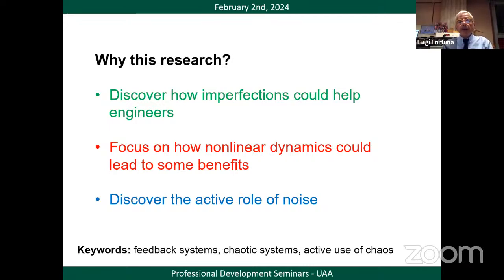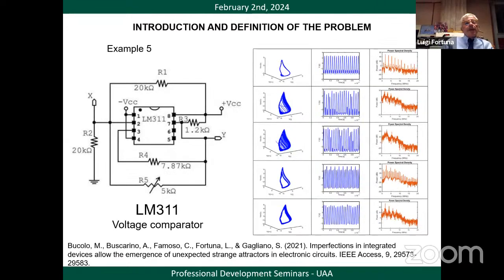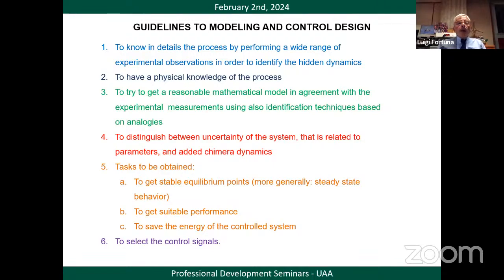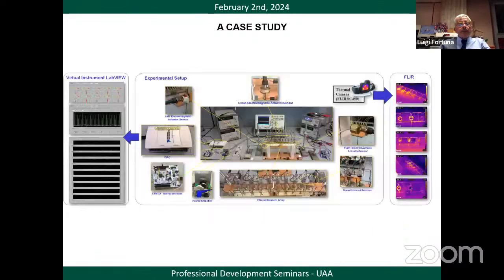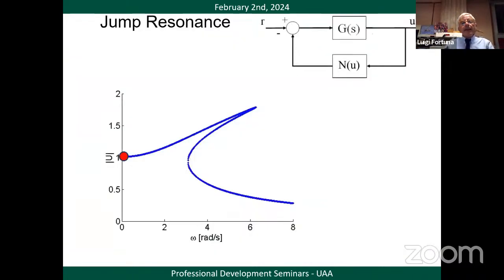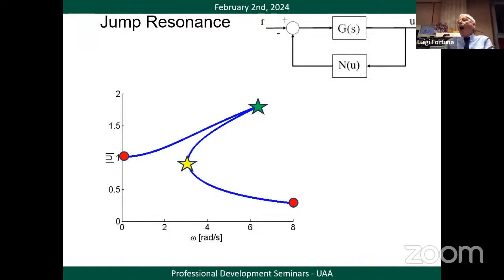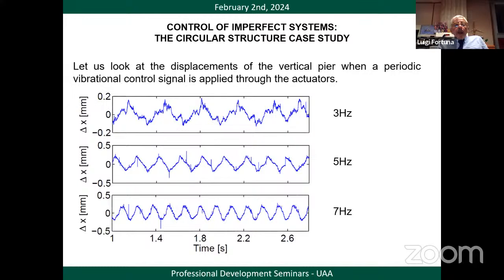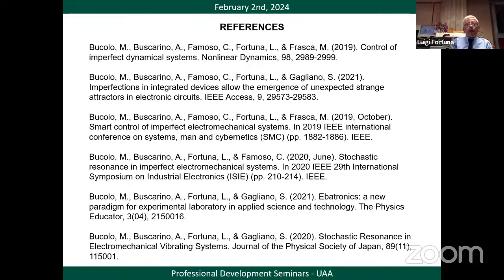Imperfections, Nonlinearities, and Noise to Improve Control System Design